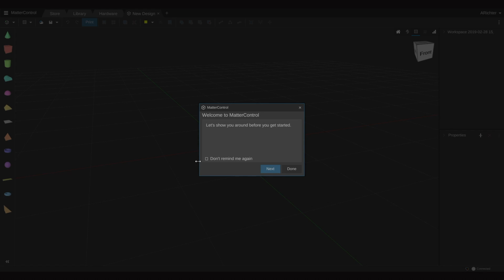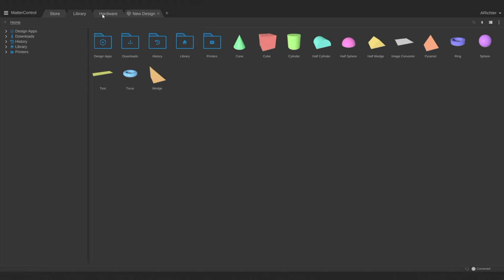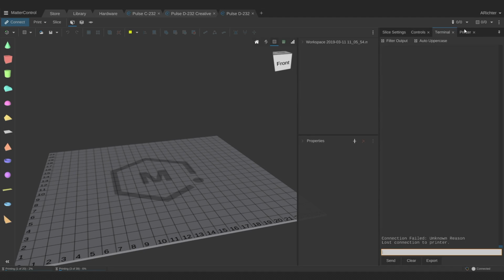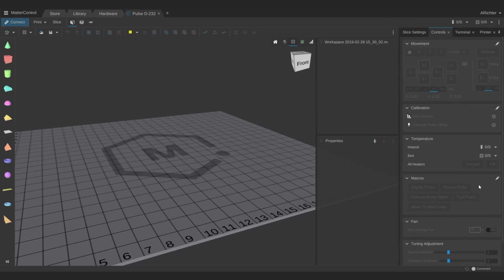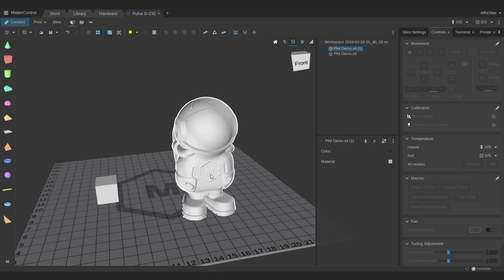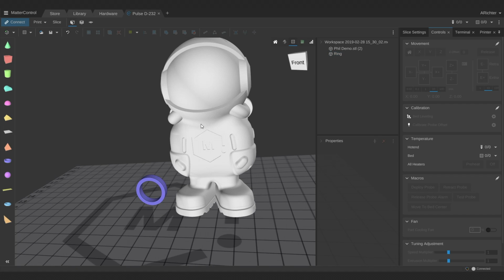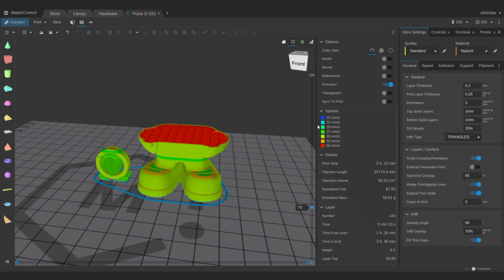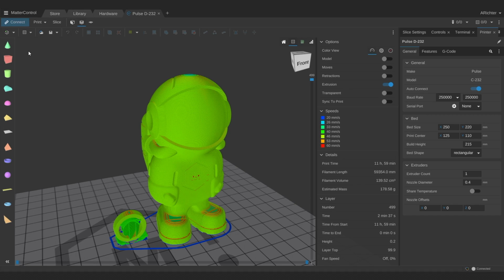MatterControl 3D Printing Software Tutorial // Beginner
Get the basics on how to start with MatterControl - MatterHackers own 3D design, prep and slice program for all your 3D printing needs.  This beginner video gives users an overall lay of the land in the UI for MatterControl. By the end of this tutorial, every user should be able to load and prepare a 3D design for 3D printing.

Want more amazing 3D printing information delivered straight to your flipping' inbox?